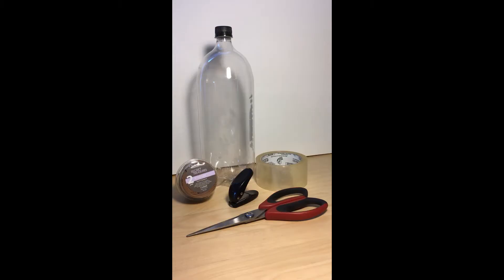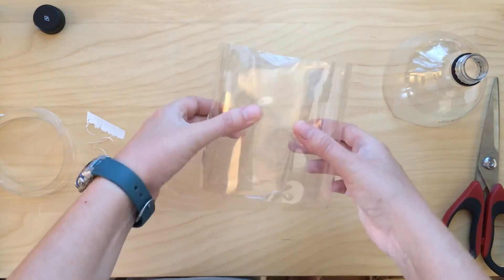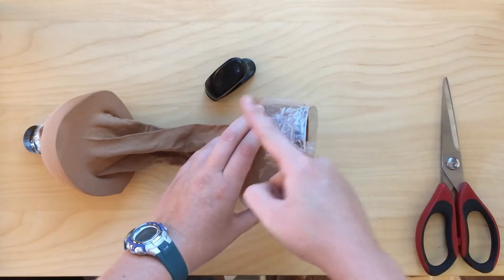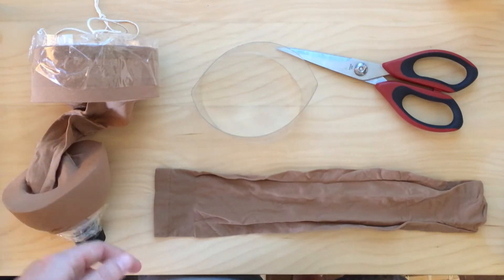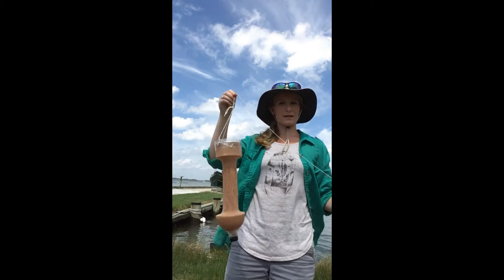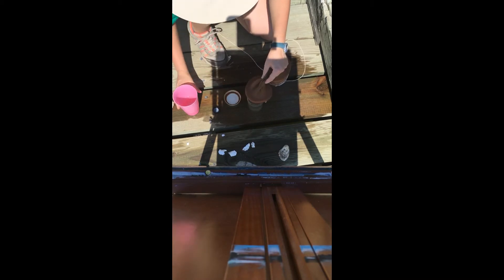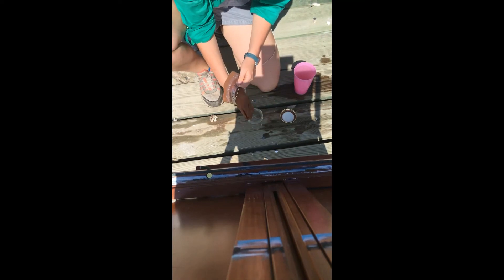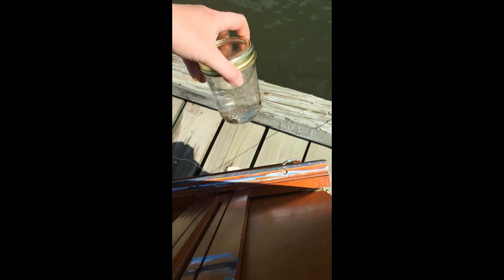Sample zooplankton at home- full version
Learn how to sample plankton at home!

This video shows how to make a net, tow for plankton, and examine your catch. This is the full version, there's an abbreviated version on my channel.

One of the net designs shown here is from New Jersey SeaGrant.